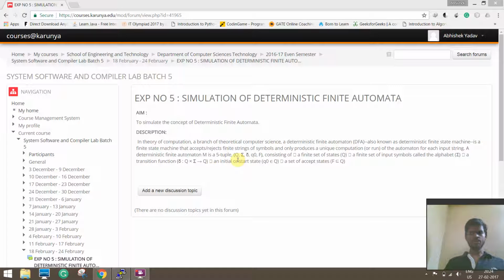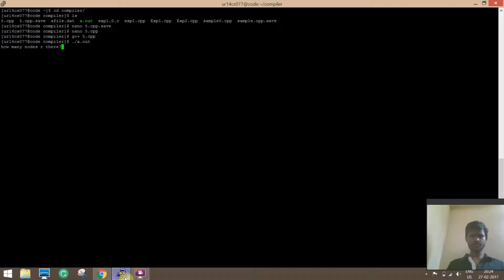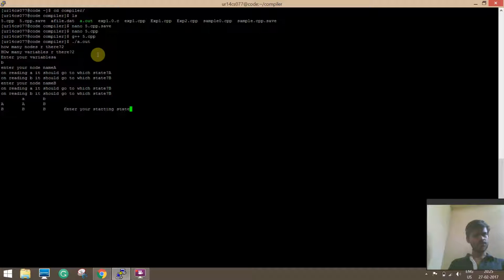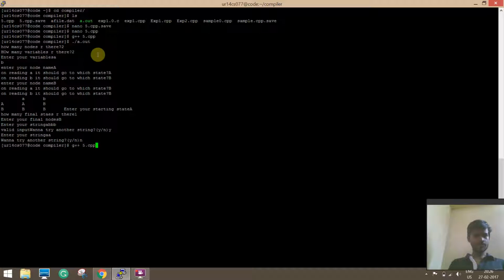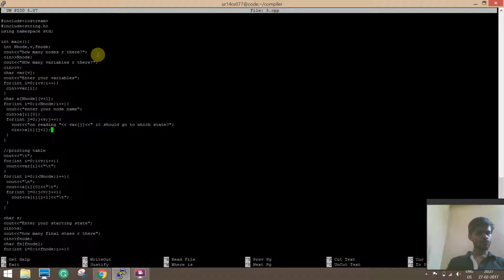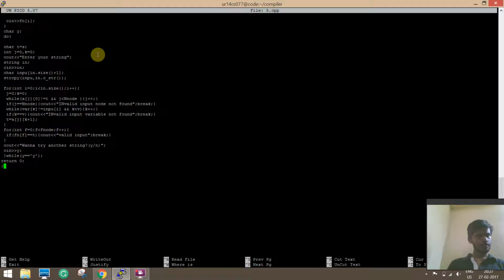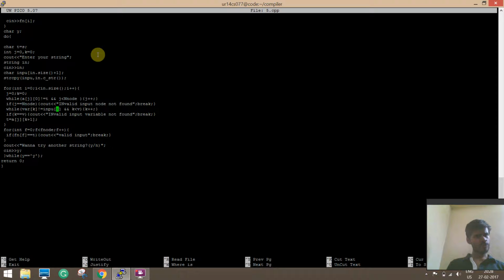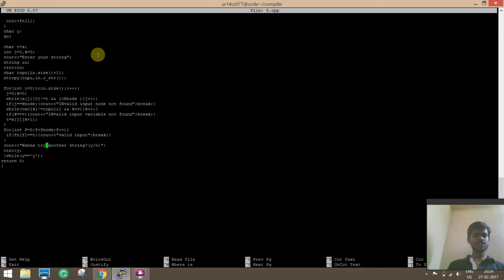EXP NO 5 : SIMULATION OF DETERMINISTIC FINITE AUTOMATA